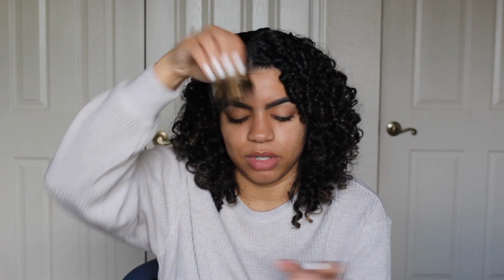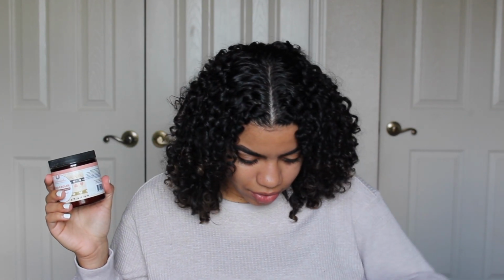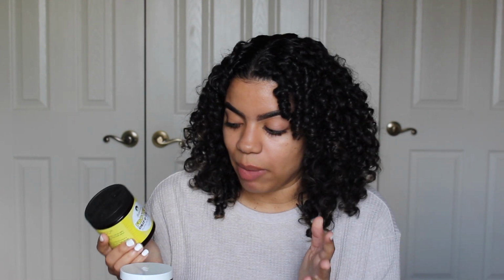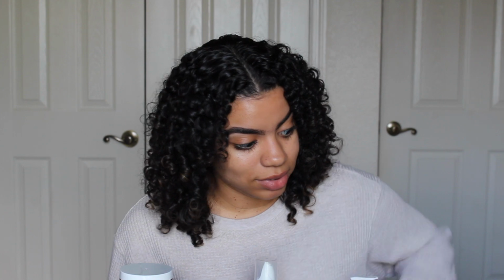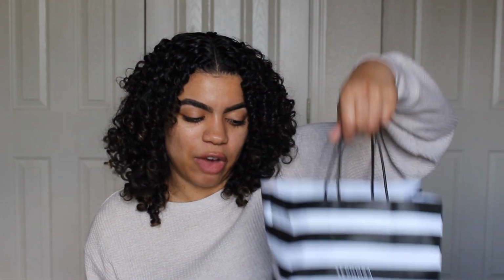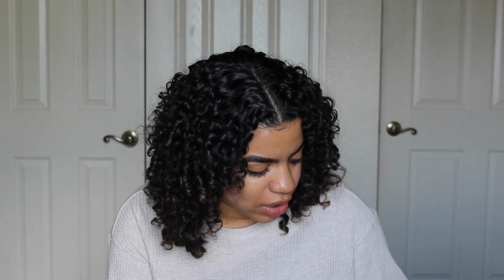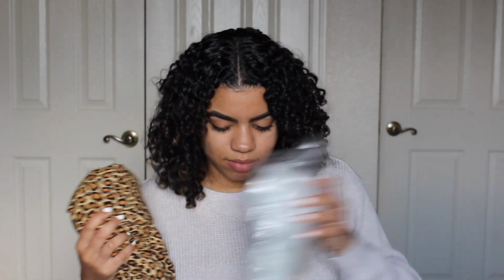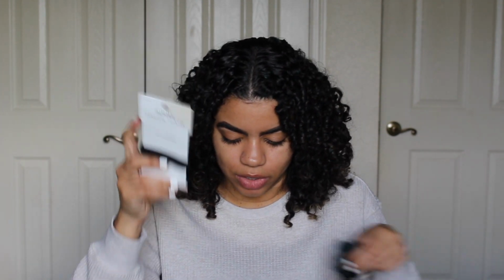New Hair Products & Organizing My Collection| Too Many Products Need To Leave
Hola! In today’s video I'm showing some products in my collection :)